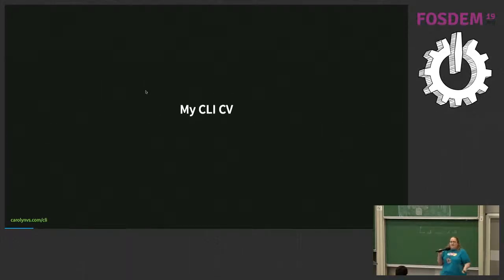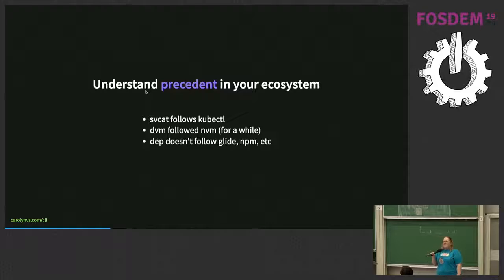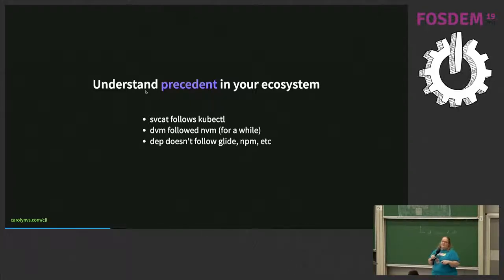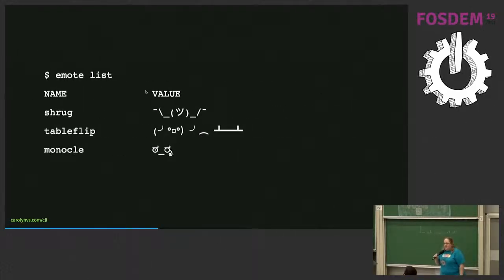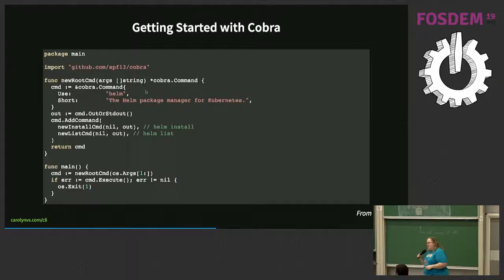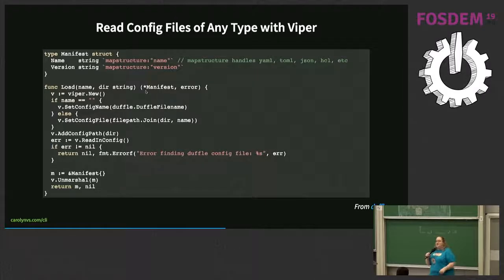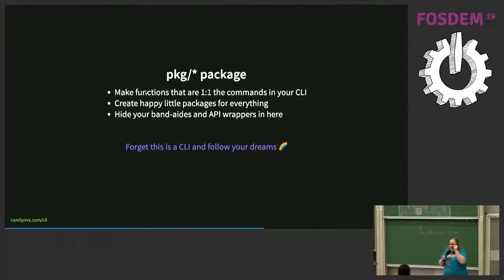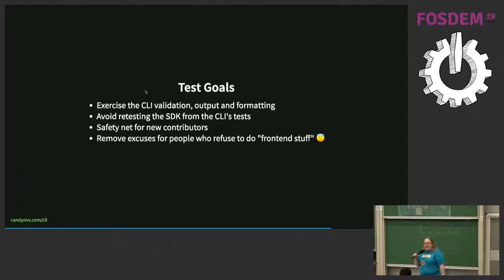Designing Command-Line Tools People Love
It is a joy to build command-line tools that are not only easy to learn, but that other developers are willing to maintain. Often a team's engineering efforts are spent on the backend, while the cli doesn't receive the same level of attention. This can result in hard-to-test tools, and dumping maintenance of them to whoever most recently joined the team.

Learn how to take full advantage of popular Go libraries, structure your Go code to improve reuse and testability, publish binaries, and of course design your commands to be user friendly.